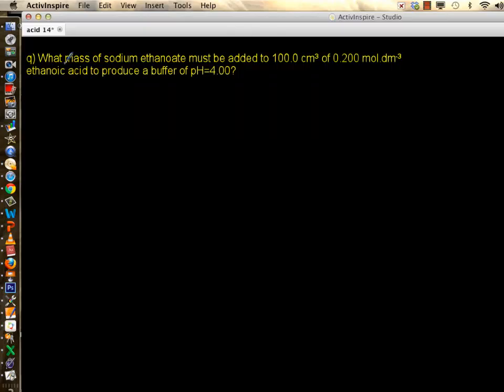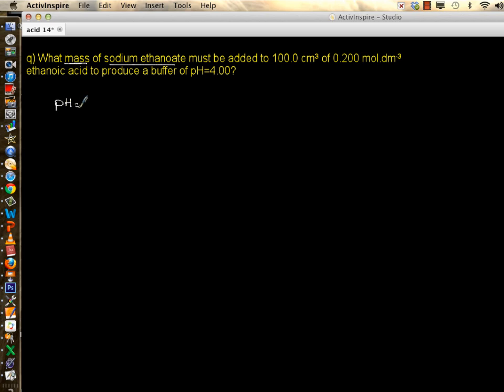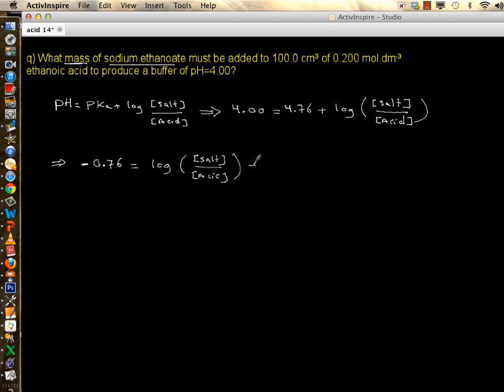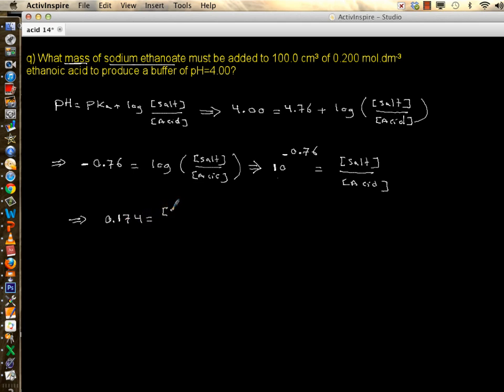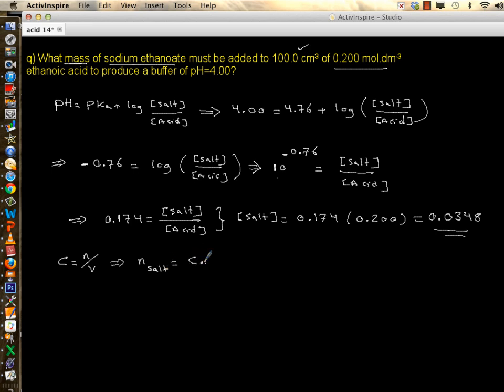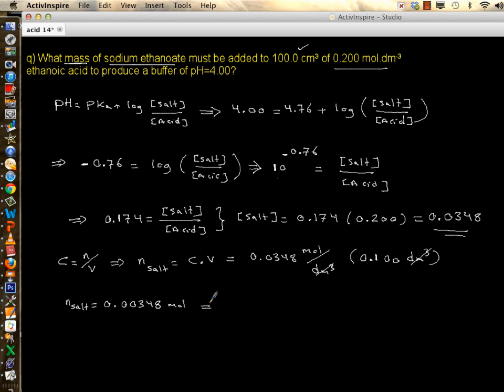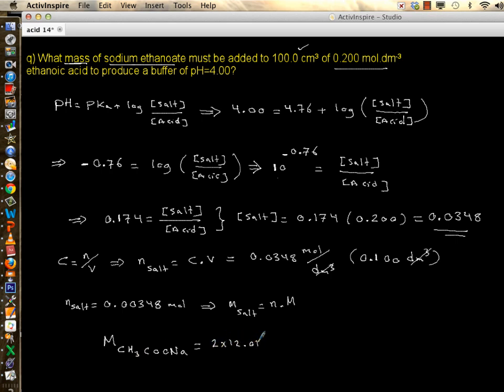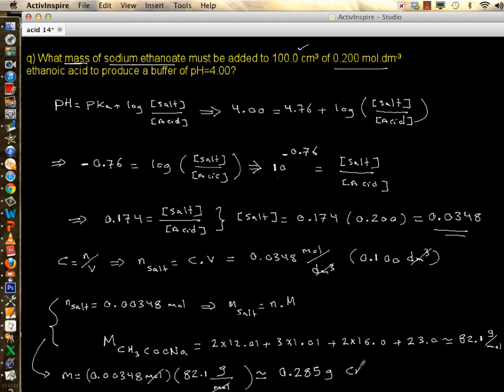calculating mass of the salt needed for a buffer solution